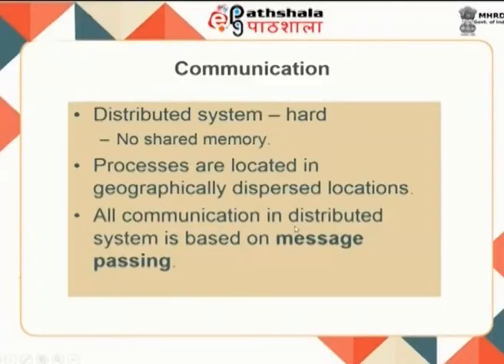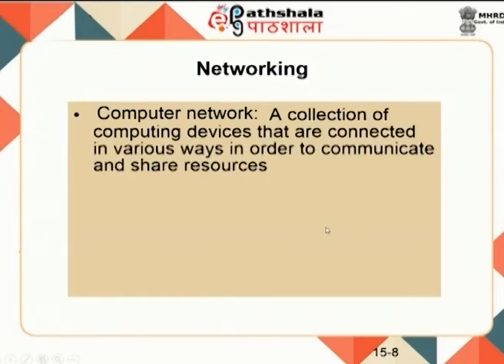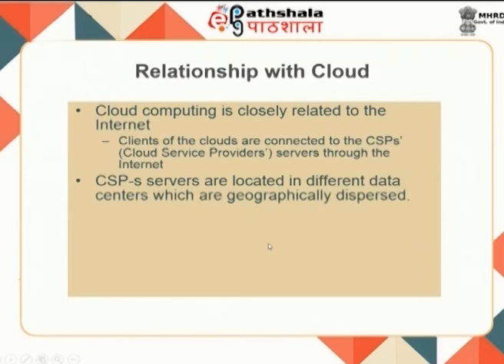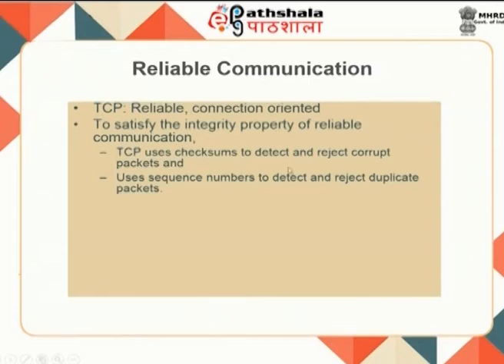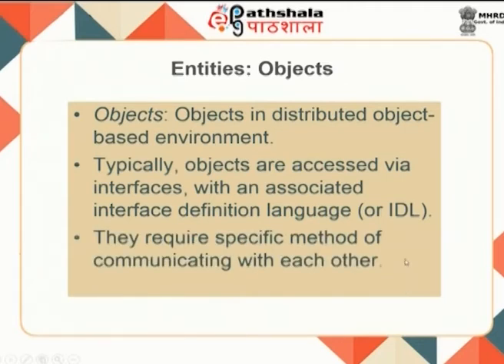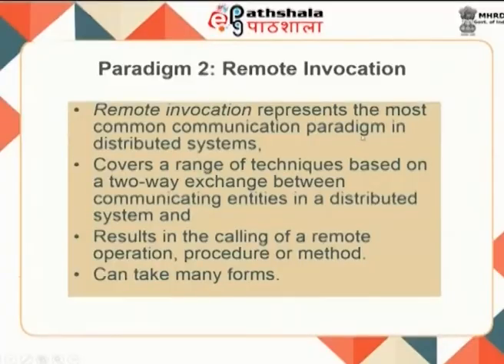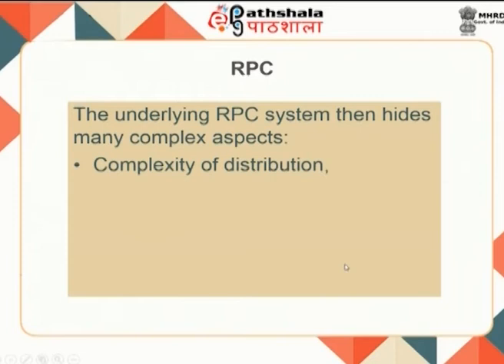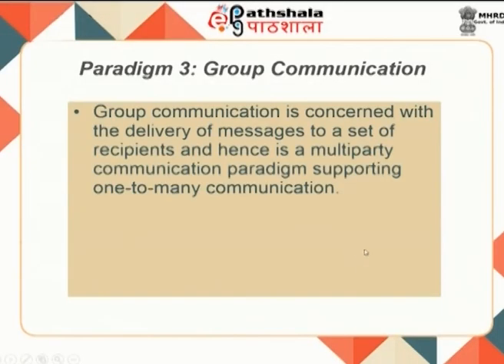Communication in Distributed Computing I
Module: Communication in Distributed Computing I